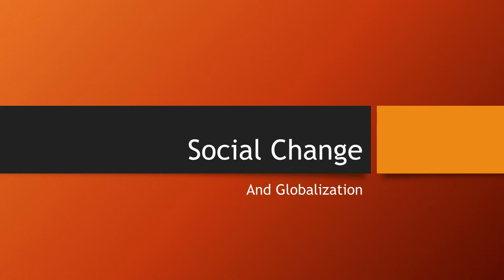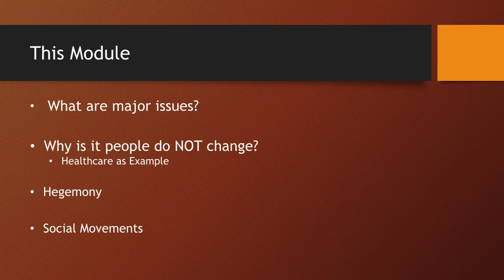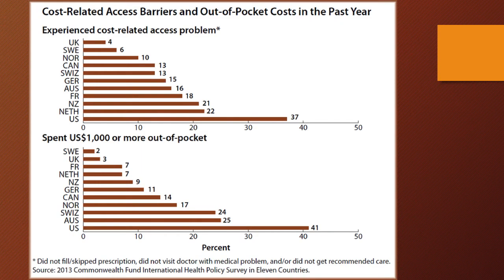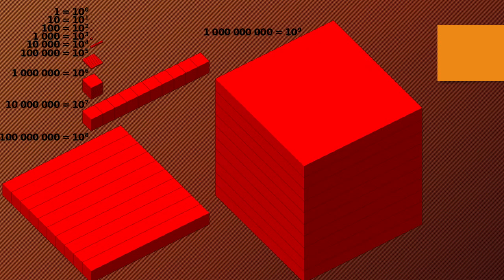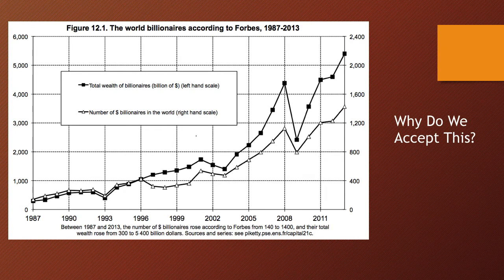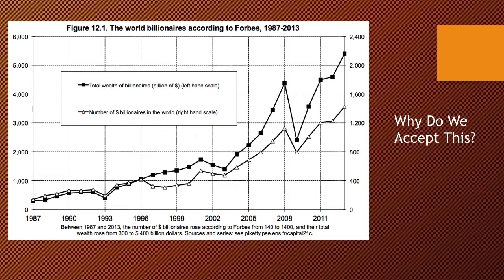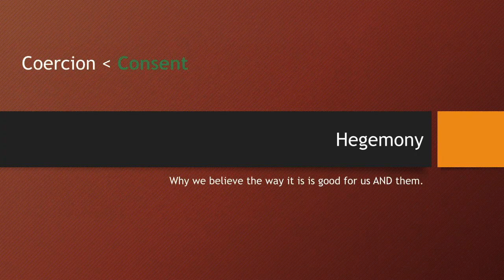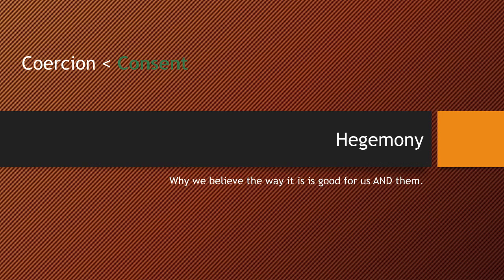Social Movements and Chnage1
Hegemony